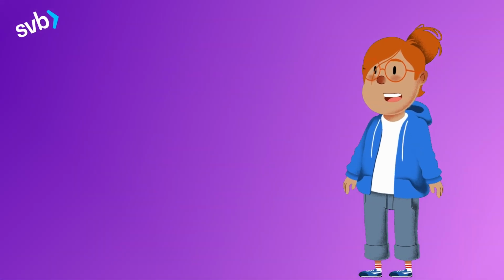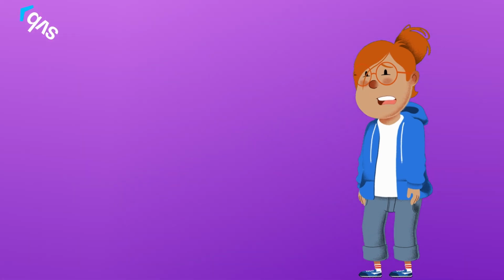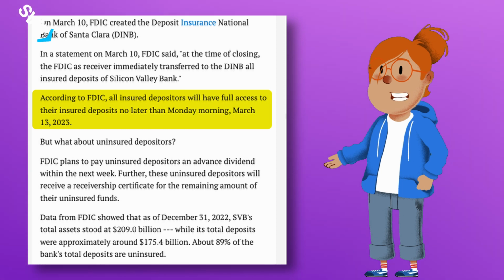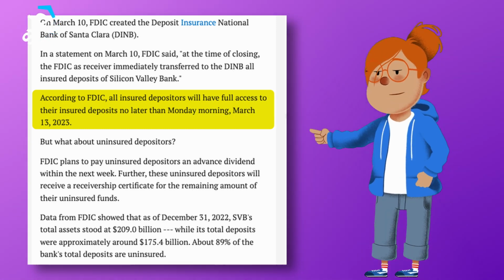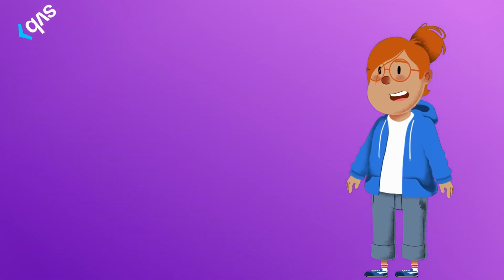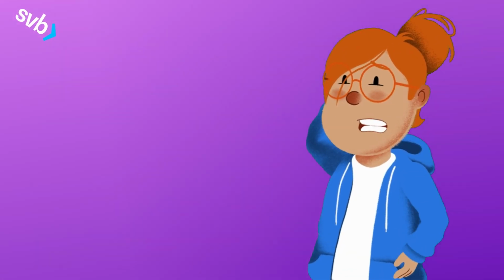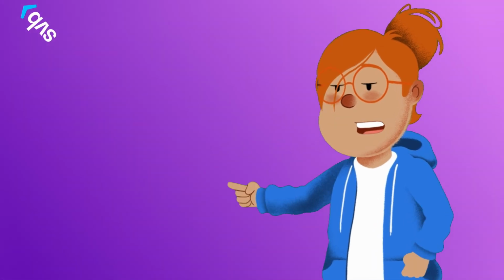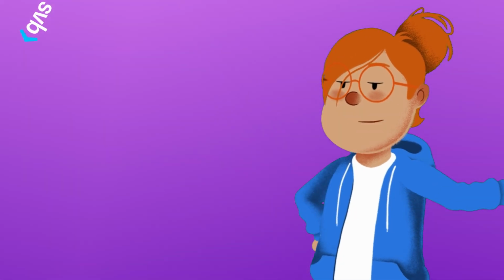SVB Bank Collapses - What Happened and What's Next?"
In this video, we bring you breaking news about the recent collapse of SVB Bank, one of the largest banks in the country. We'll take a closer look at what led up to this unexpected event, including the economic factors and internal issues that may have contributed to the bank's downfall.

We'll also explore what this collapse means for the banking industry as a whole, as well as for the millions of customers who trusted SVB Bank with their savings and investments. What are the implications for the broader economy, and how will this impact businesses and individuals going forward?

Finally, we'll discuss what's next for SVB Bank and its customers, and offer some insights and perspectives on how to navigate this challenging time. Whether you're a banking industry professional, an investor, or just someone who wants to stay informed about the latest developments in the financial world, this video is a must-watch. So, grab your popcorn and join us as we explore the aftermath of the SVB Bank collapse.